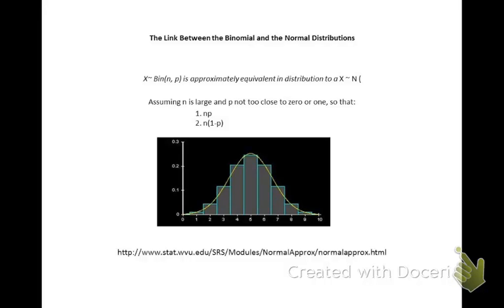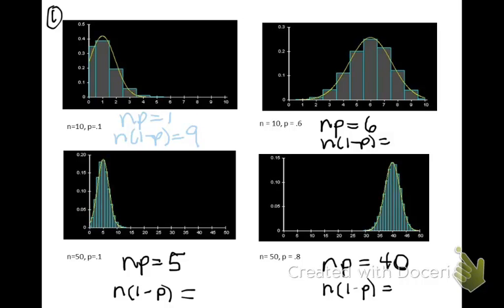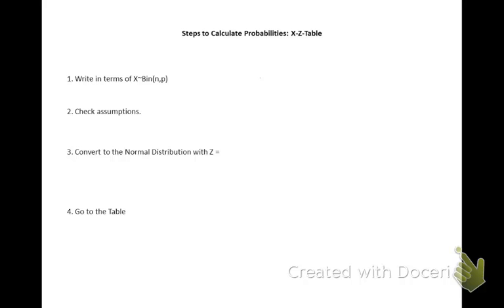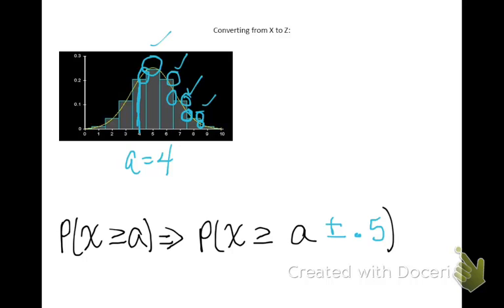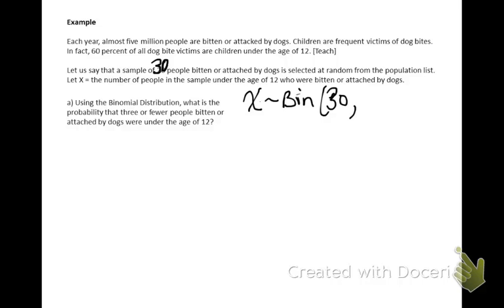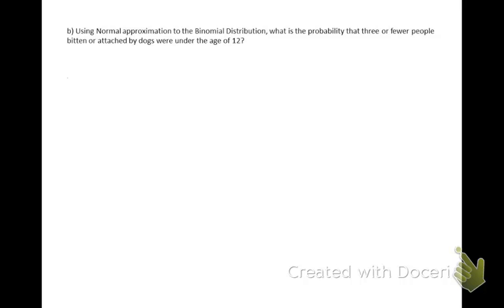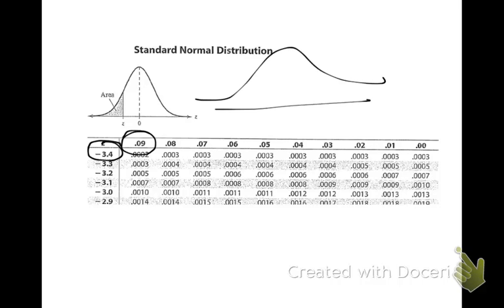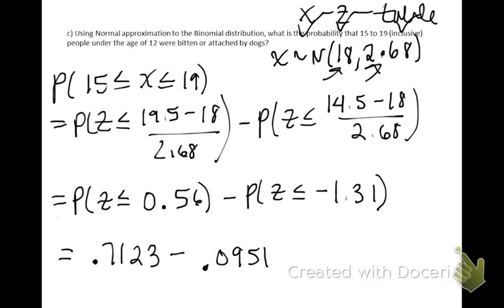Normal Approximation to the Binomial Distribution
Test Three, Video Four.

This video discusses how to calculate exact probabilities for a situation using the Binomial Distribution and how to approximate the probabilities for the same situation using the Normal Distribution.